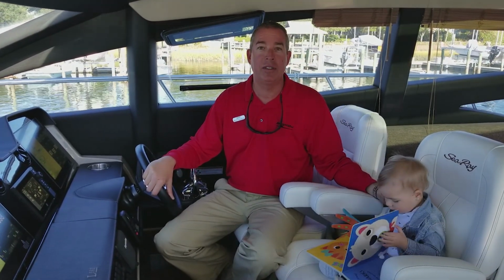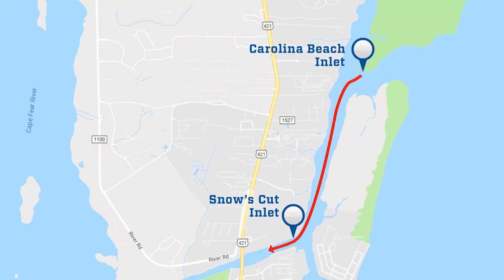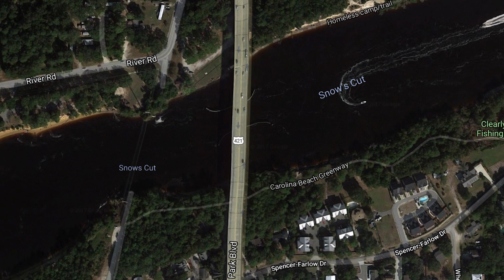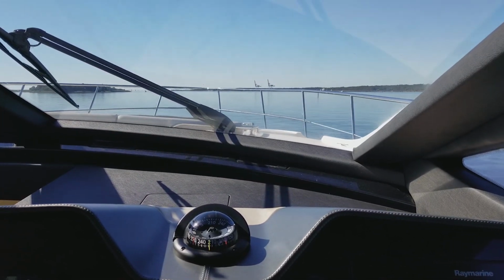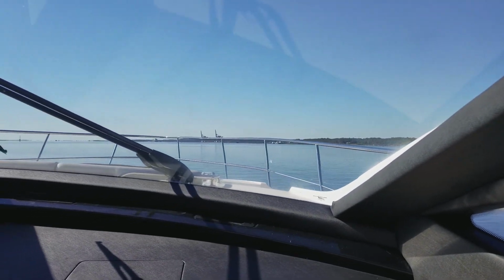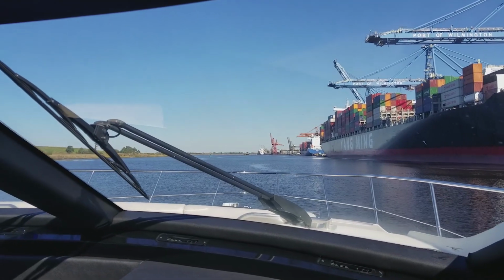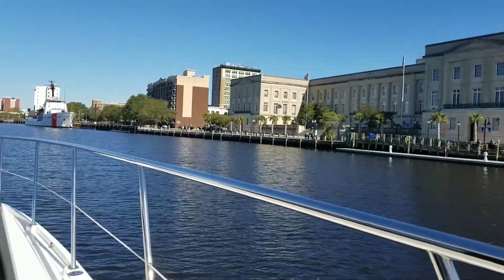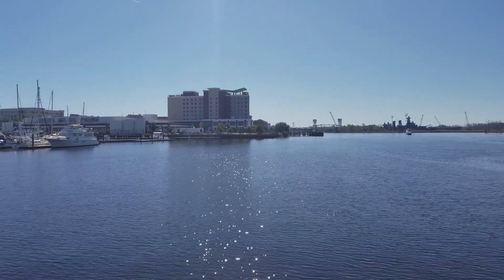Ride Along on a MarineMax Wrightsville Beach Getaway!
Being part of the MarineMax family means more than buying a boat from us - it is owning a boat with us. MarineMax Getaways!® are special, exclusive events that give our customers the opportunity to enjoy their boat to the max!